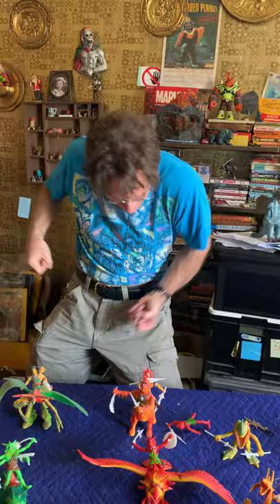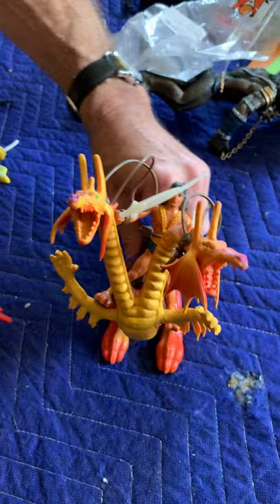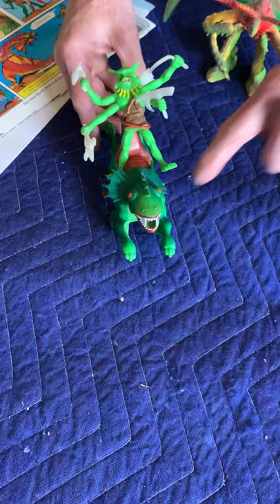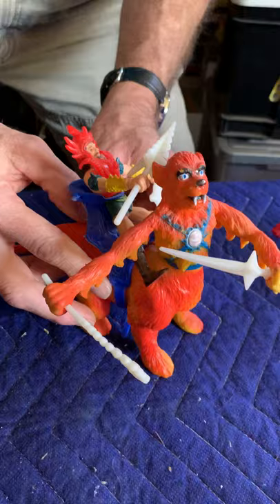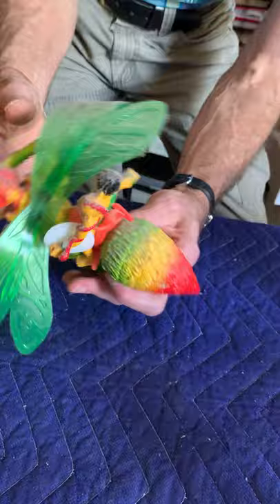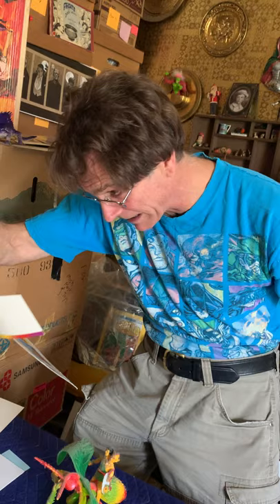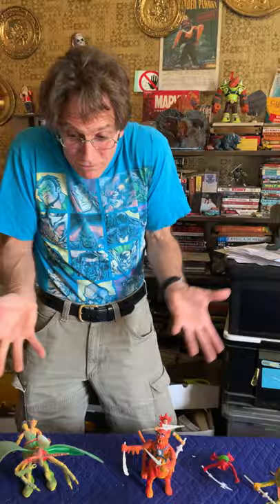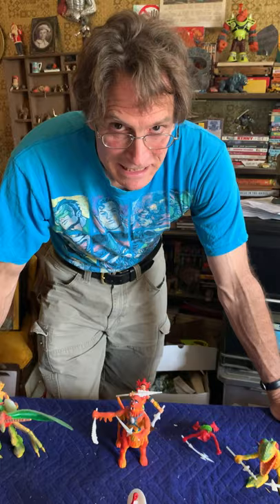Other World Toys from Arco 1982 (Really Colorful Cool Guys) from the Crypts of SuperMonster市City!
Visit the Crypts of SuperMonster市City! with Master Collector David Barnhill as he takes a look at the Other World from 1982. This series seems unappreciated and forgotten. It had highly creative rubber figures, both humanoid and other. It came with a back story of good versus evil. There were really cool steeds and mounts for the characters to ride. The rubber guys had wires in them so you could pose them. I've always felt this toy needed more appreciation for its sheer creativity. Come take a look!